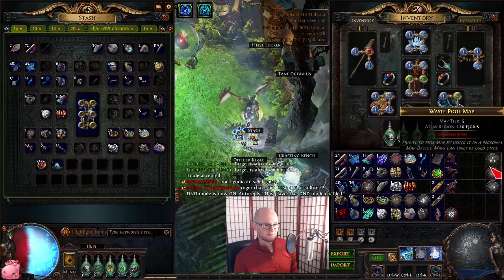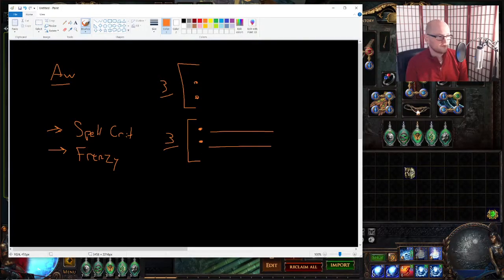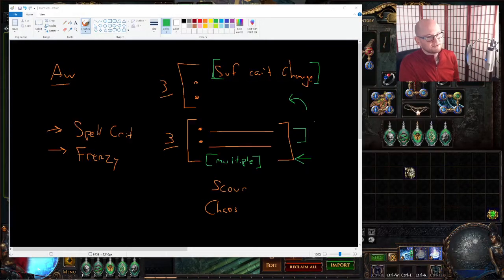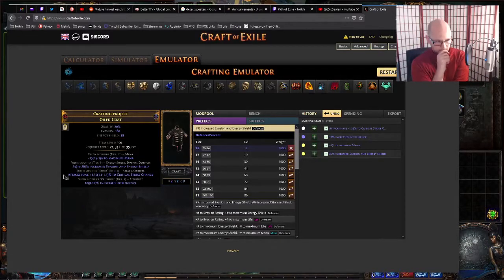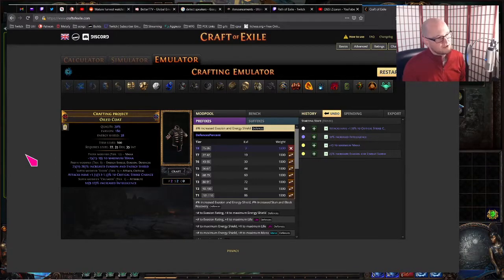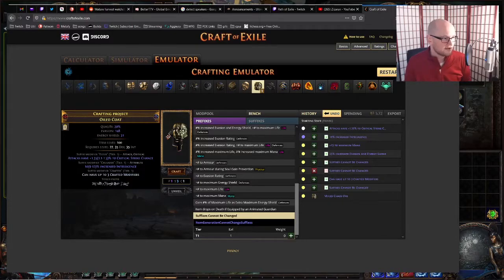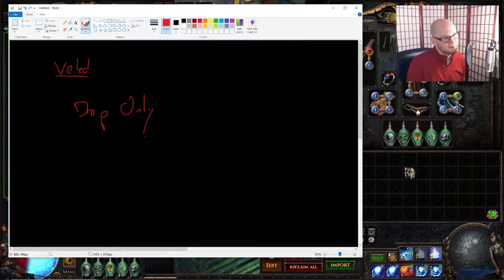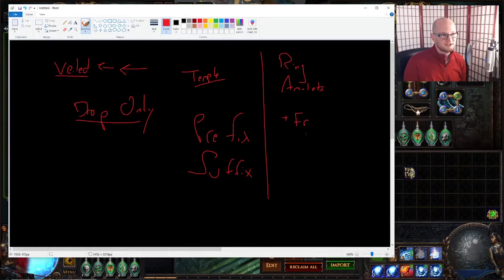Best Use for Veiled Chaos?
How do you like using Veiled Chaos? If you play in SSF, what have you been able to make with them?